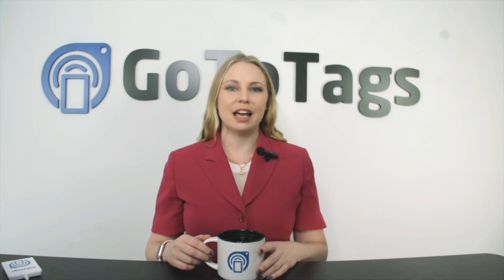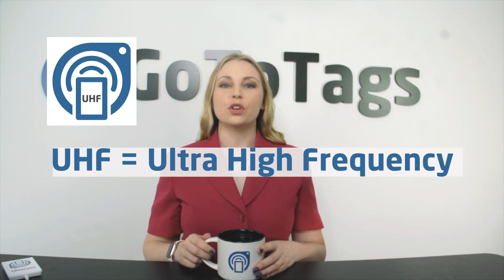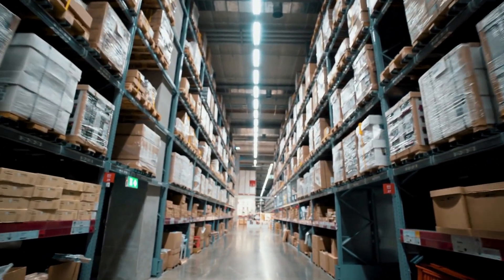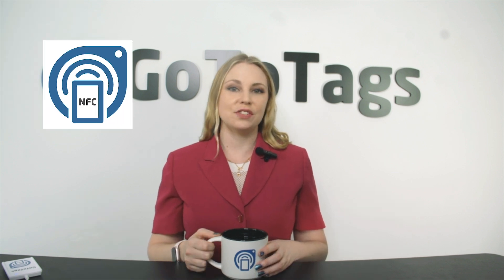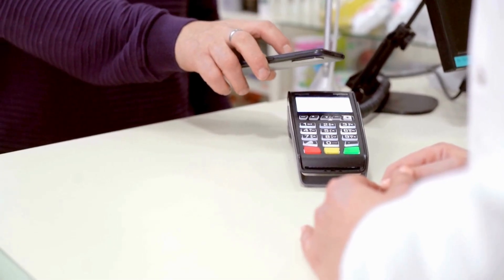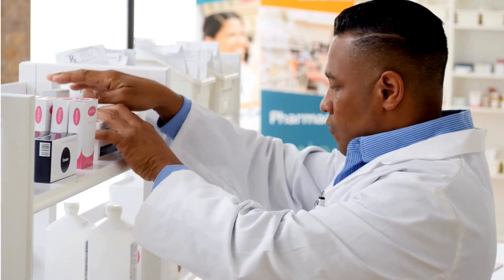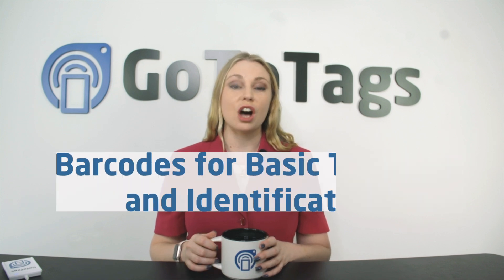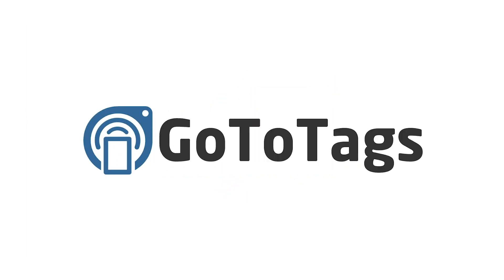UHF RFID vs. NFC vs. Barcodes: Choosing the Best Tagging Technology for Your Business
Need help identifying the best tagging solution for your business? In this video, we break down the differences between UHF RFID, NFC, and barcodes and discuss their most frequent applications. Whether you are in retail, manufacturing, healthcare, or any other industry requiring efficient tracking and identification, knowing which tool is best suited for your project will help you decide which direction to take.

You’ll Learn:
• The advantages of UHF RFID for long-range tracking and high-volume environments
• How NFC provides secure, close-range communication and user convenience
• The cost-effectiveness and simplicity of barcodes for basic tracking

Watch now to choose the right tagging technology for your business needs!

▶︎ GoToTags Store
• NFC and UHF RFID inlays, tags, tokens, and more
• NFC and UHF RFID readers and antennas
• NFC and UHF RFID encoding

▶︎ Follow GoToTags!